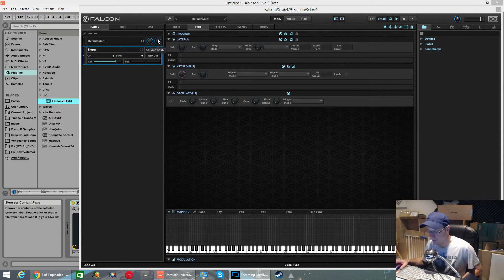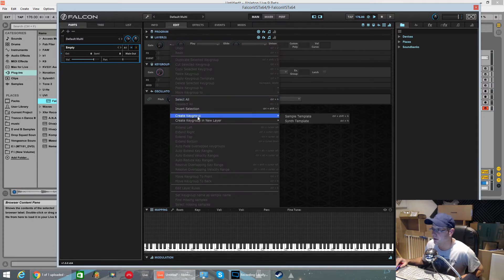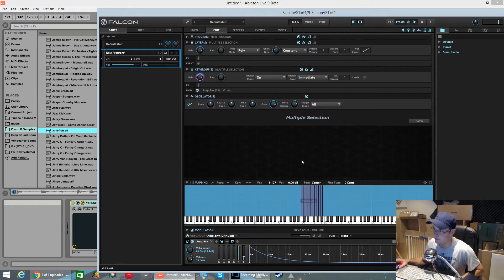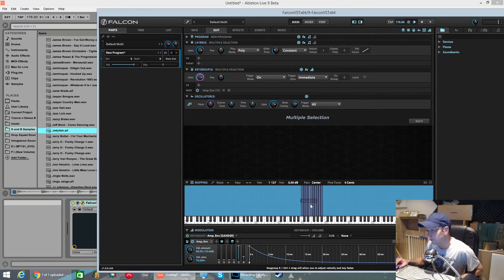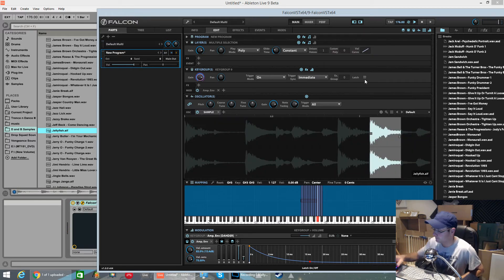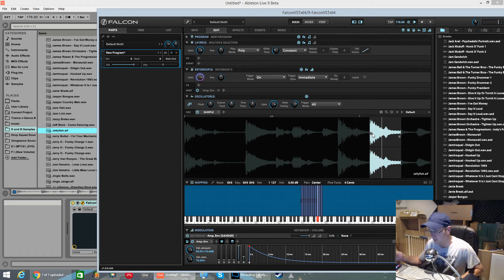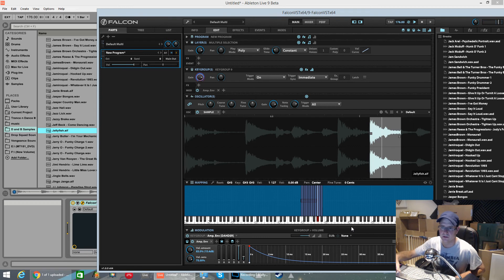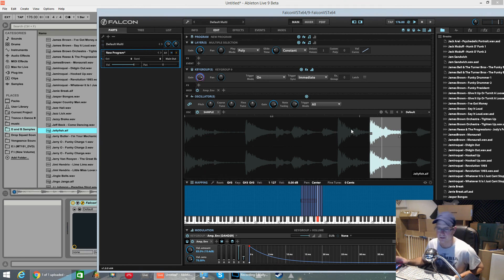UVI Falcon - Quick Tip #2 how-to Reverse Samples